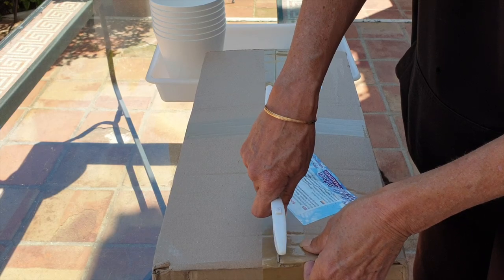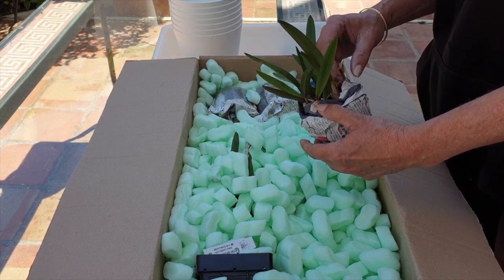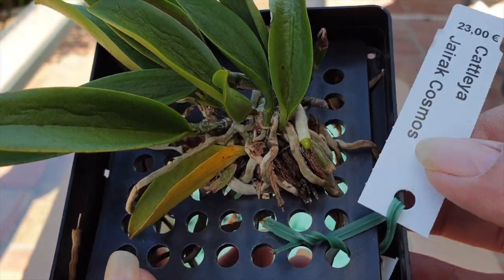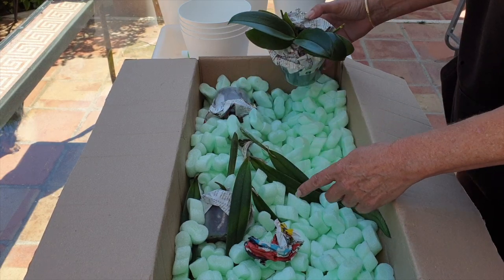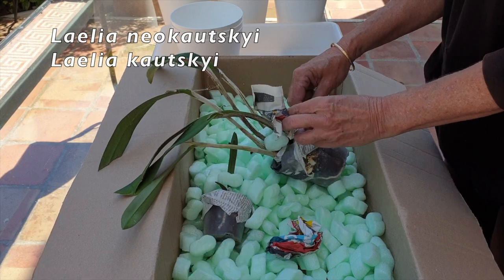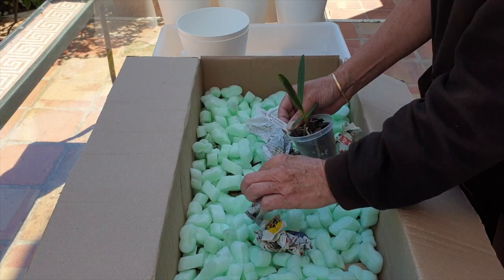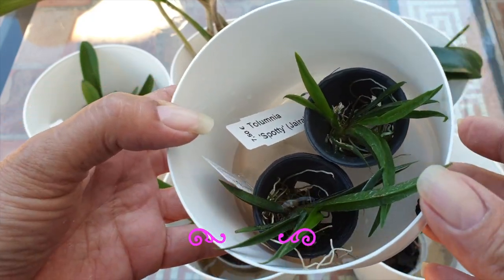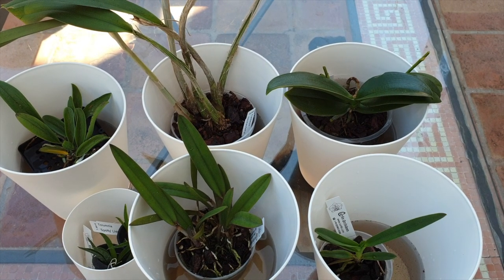Unboxing Orchids CurrlinOrchideen Germany | First time Orchids Currlin Orchideen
I have never ordered from Currlin Orchideen in the past. I have no idea what kind of quality Orchids Currlin Orchideen has, this is a first unboxing from Currlin Orchideen. The Orchids took exactly a week to arrive at my front door from the day that I got the tracking / shipping confirmation! These orchids from Currlin Orchideen were a gift from someone who asked to remain anonymous, and wow!!! Can you imagine getting an email with the following instructions: Go to Currlin Orchideen Website, find orchids that you like, email me which orchids you want and do NOT make a big deal out of it and please do not mention my name. I fullfilled that brief and sent a couple of orchids that I liked, then... the reply was, are you sure? Go and look again and really take a close look at Currlin Orchideen again and get back to me if you find any others that you like 😳🤯🥲 that was the brief! My goodness, I am touched beyond words! Thank you Anonymous 🙏🏼❤️
An honest review of Currlin Orchideen while I do an unboxing of neworchids
My environment:
Mediterranean climate, hot summers / mild winters
45% - 85% humidity, with regular airflow
Thumbnail / Outro Image:   Bodum.westernscandinavia.org
Orchid growing supplies:
               Seramis, Akadama
Water: Reverse Osmosis
Insecticidal Soap
General PPM: 300 Summer, or in active growth
                          150 Winter, RO Water and KelpMax only